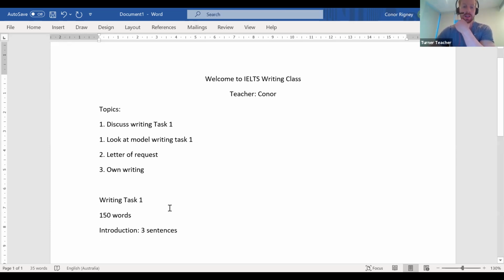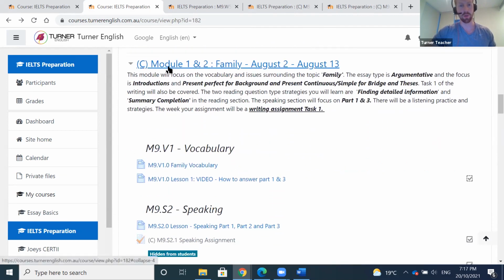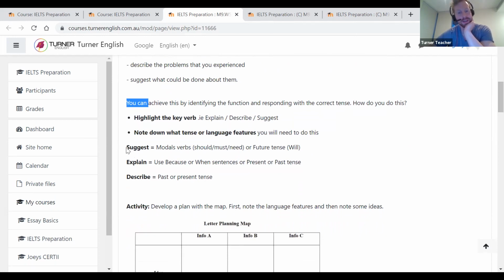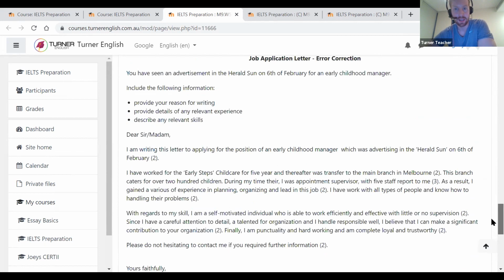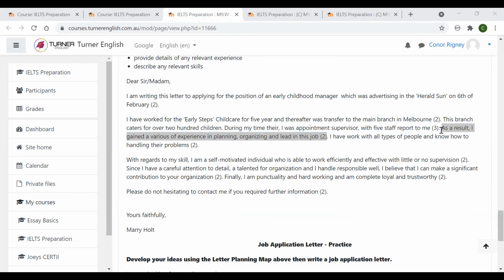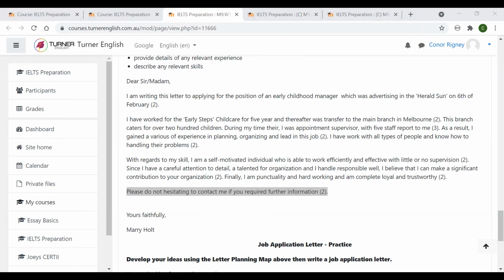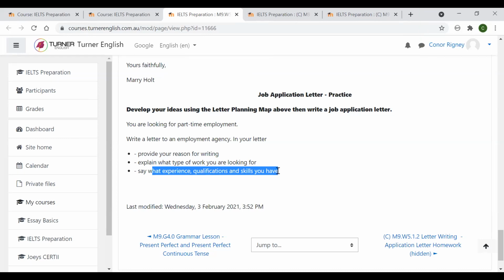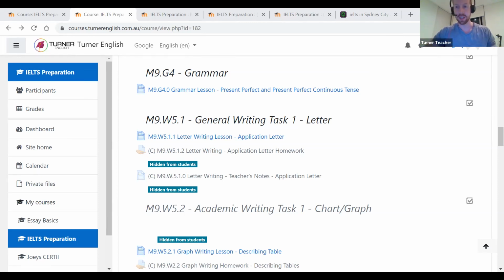IELTS Letter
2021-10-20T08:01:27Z